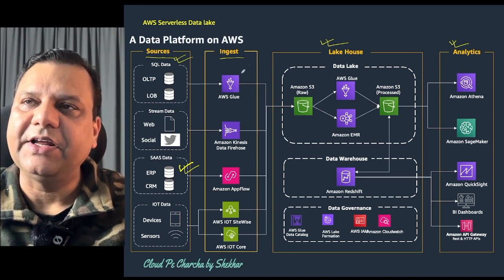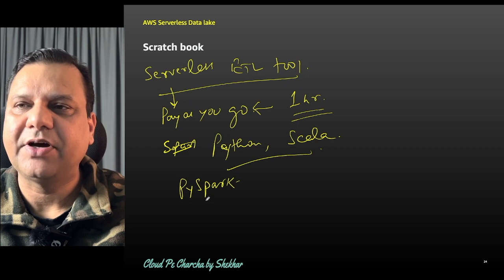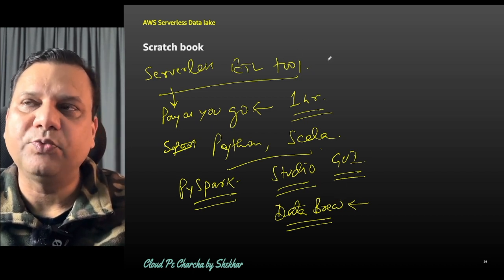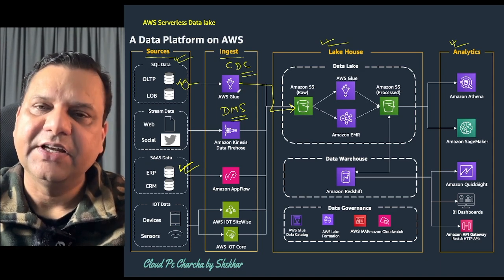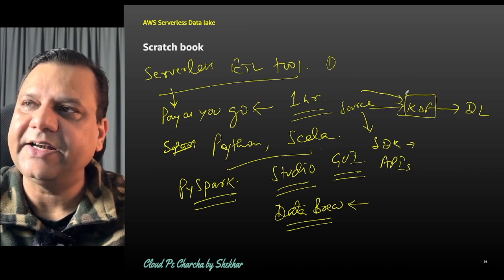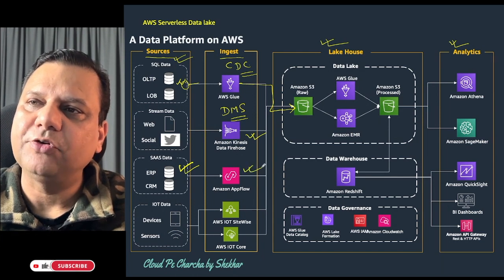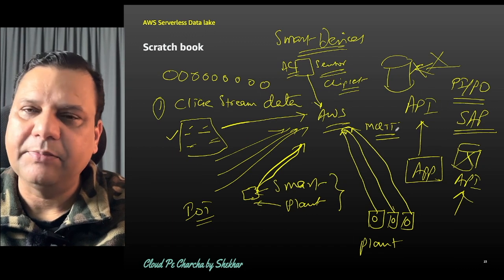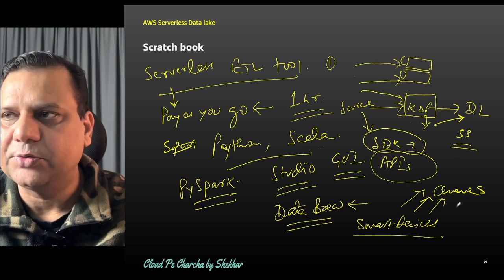AWS | Data LakeHouse | Data Lake Tutorial | Data Lake Architecture | Physical Construct | Part 4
This video is the 4th video as part of the tutorial series  "AWS Serverless Data lake"  launched at my YT channel  @CloudPeCharcha .
This session is all about the physical architecture of serverless data lake and what all AWS services will be utilized to build different components of the Data lake.
This topic of Physical construct is quite large and so it has been divided into 4 parts. The short introduction of each part and the video links will be published as below:
3. Lake house - Data Lake with Glue & EMR -
4. Data consumption / Analytics

If you have missed my other videos on this topic, you can visit the playlist and watch them

A brief about my mission:
This Learning Series has been launched by me to mentor people like you who wants to understand the fundamentals of Data lake and get a mastery in building it, using AWS services.

I'm working as Enterprise Solution Architect in AWS and has been providing advisory to enterprises in the areas of Advanced Data Analytics, Generative AI, Micro-Services, DC Migration, App Modernization and last but not the least, Digital transformation.

If you are interested to join my classes, feel free to send me enquiry on the below coordinates.